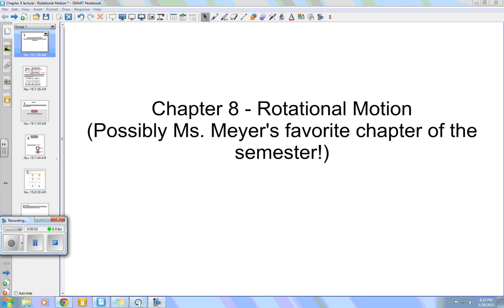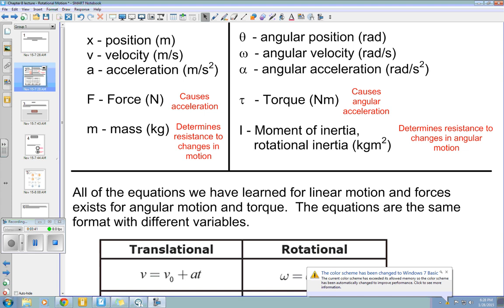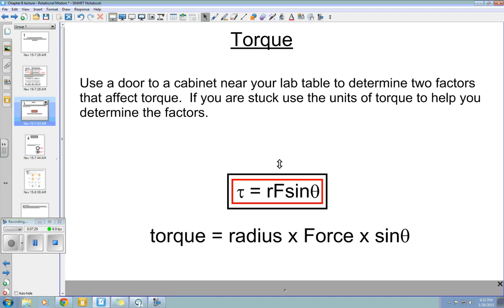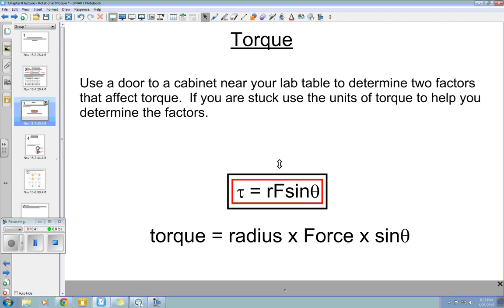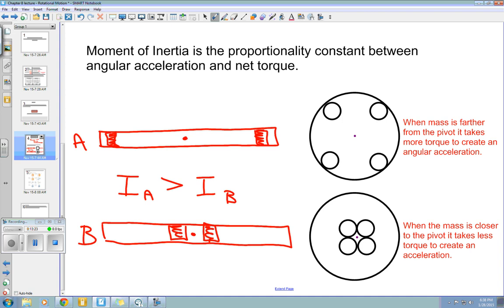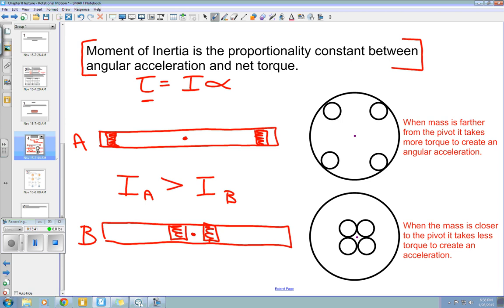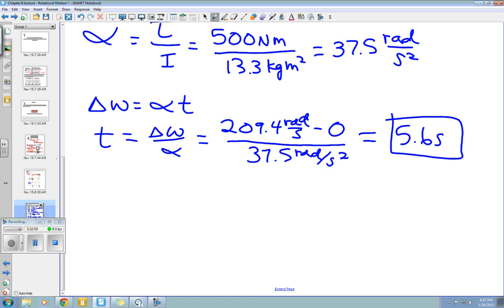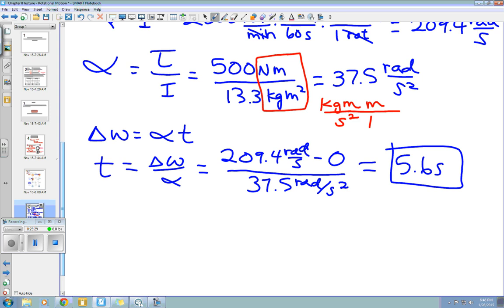Rotational Motion Lecture 1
This is part one of the rotational motion lectures.  This refers to chapter 8 in the textbook.